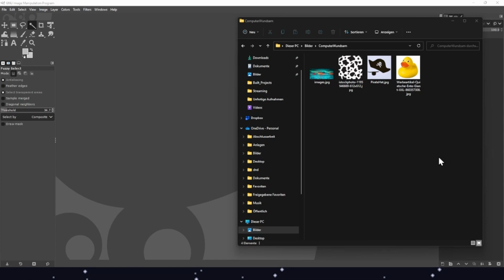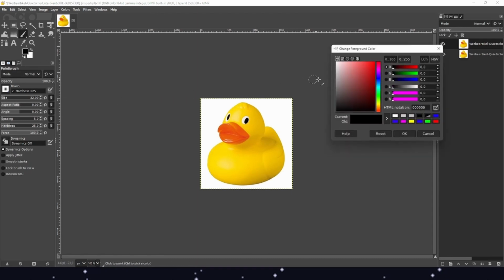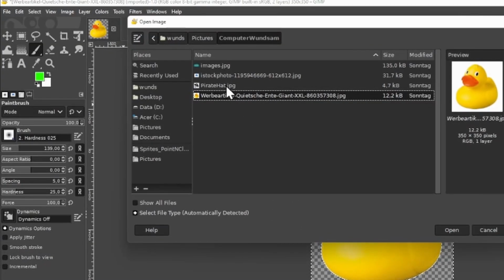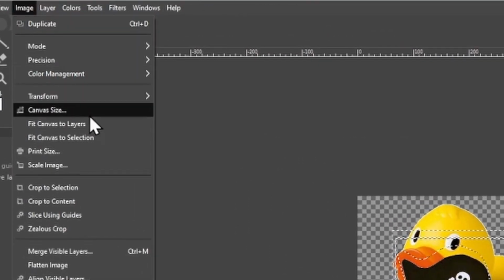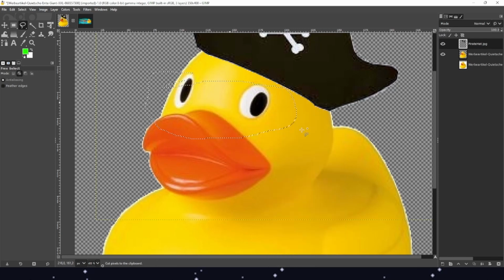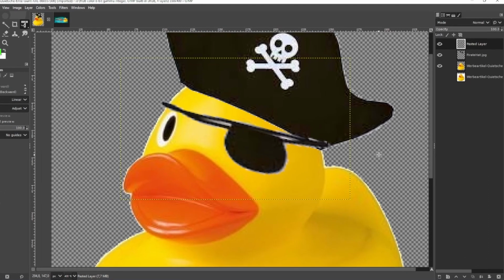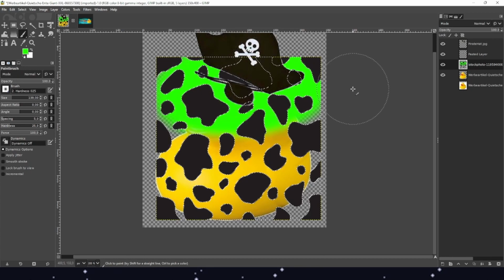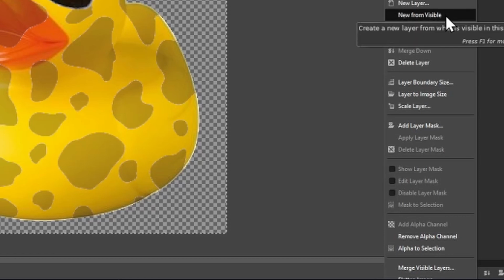GIMP Tutorial #3: Layers Part 1: Transformation and Selection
This chapter is about the introduction to the Layers. Layers serve to store images on images, allowing those images to create beautiful details. Here you will learn about the basic tools for the layers.

Song: Andrea Baroni - The Tech Show.

00:30 Alpha channel introduction
02:03 Layer window and Duplicate Layers
03:36 Fuzzy select tool
04:37 Cutting out a picture
06:20 Select all/Select none, copy and paste
07:08 Adding layers to the layers.
08:36 Change canvas size
10:03 Free Select Tool
12:29 Unifired transform tool
14:17 Changing the order of layers
14:54 Cowspots example
18:15 Layer opacity
19:55 New from visible